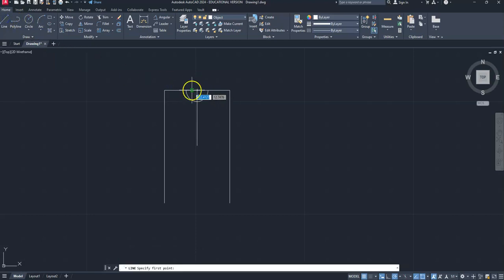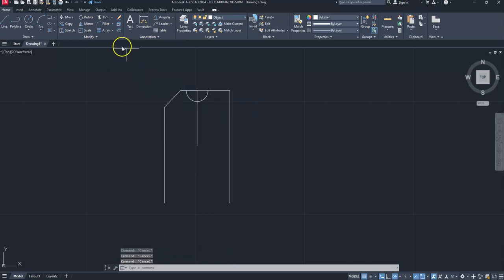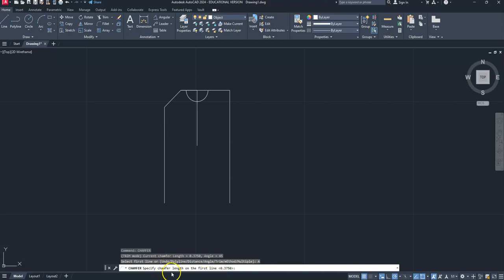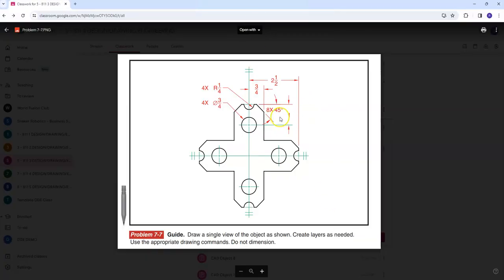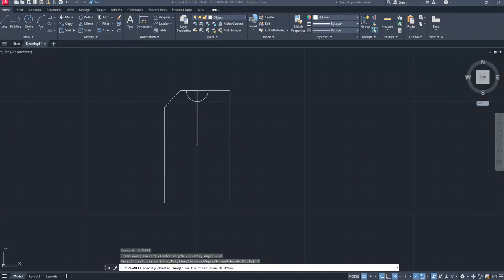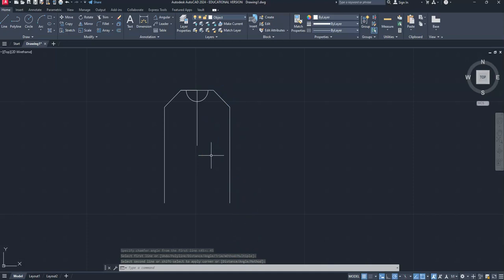AutoCAD Chamfer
This video briefly goes over the Chamfer tool. Chamfer is to bevel the edge of an object, or to change a square edge to a sloped one. This video will be helpful for CAD Object 9